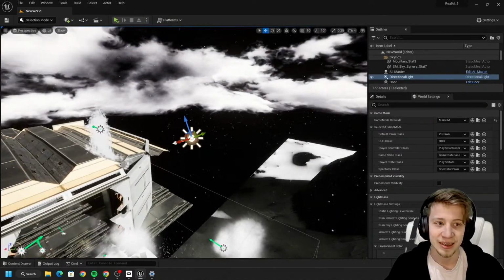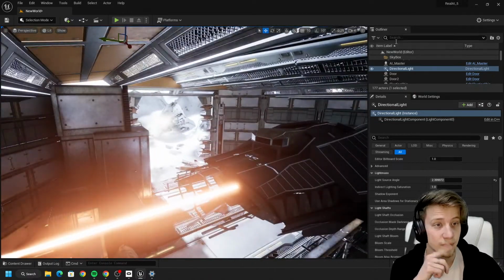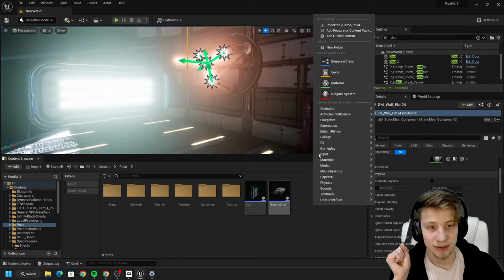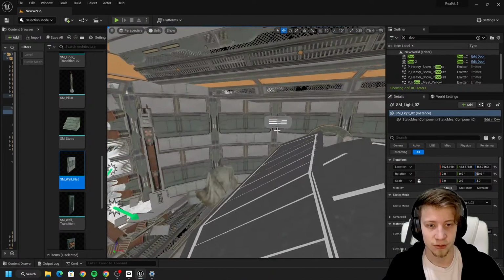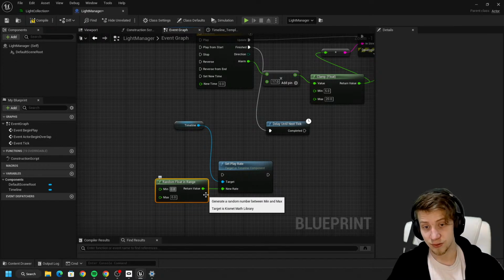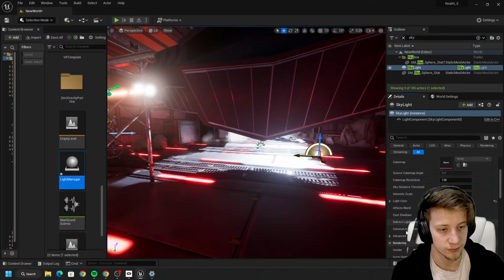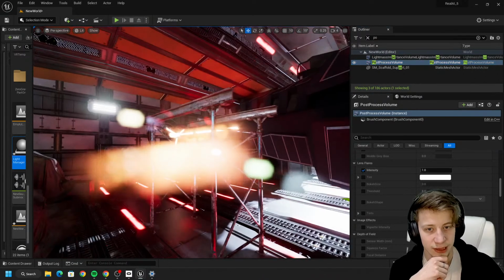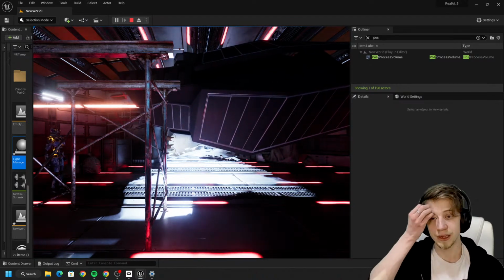Lighting in Unreal Engine 5 from scratch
Join us for the art of lighting in Unreal Engine 5!
Come along to see how to create a professional looking lighting from scratch using new Lumen system.
From basics to advanced techniques, this tutorial covers all you need to know to optimize your lighting in UE5.
Beginner or an experienced developer, this is a great opportunity to watch lighting UE5 scene from scratch.